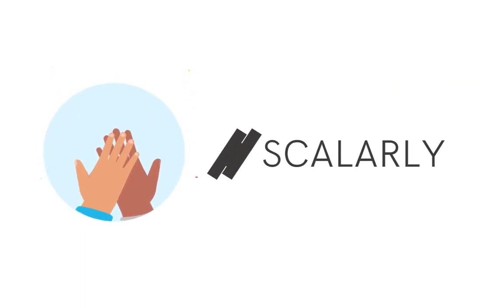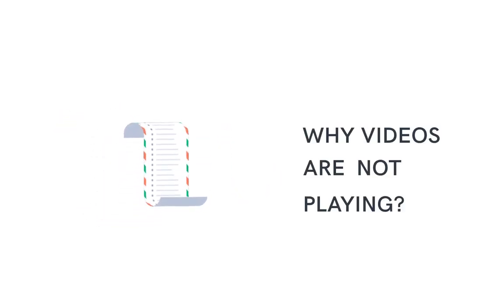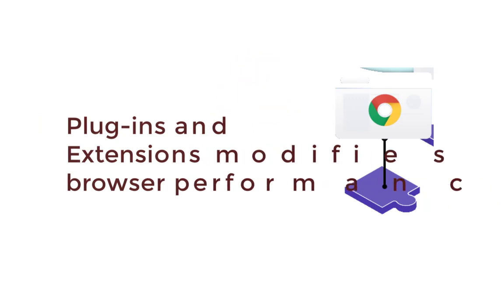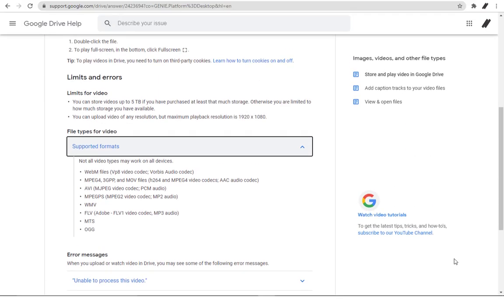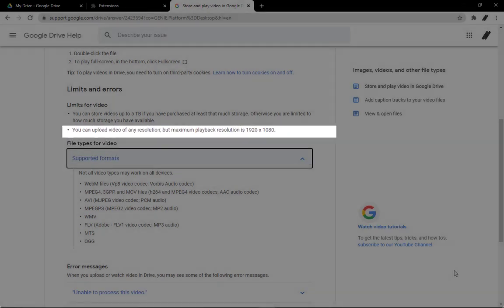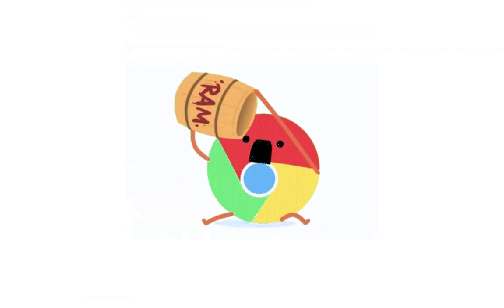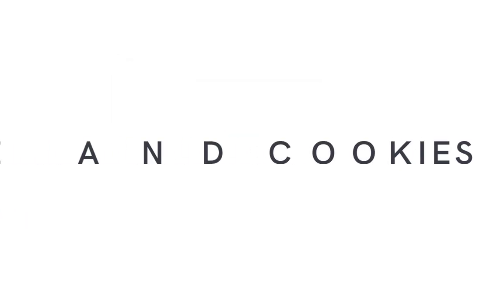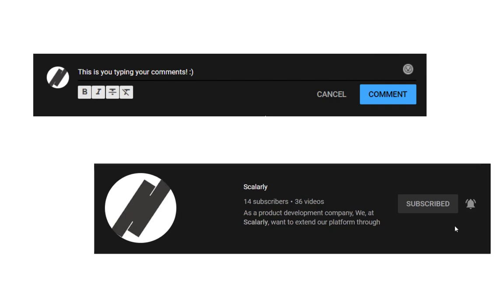How to Solve Video Not Playing in Google Drive | REASON AND SOLUTION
How to Solve Video Not Playing in Google Drive | Tired of seeing the notification telling your video is not playing? Watch the video to learn the reason why your video is not playing and see how to solve video not playing in Google Drive.

Table of Contents:
0:00 - GSuite Tips Series Intro
0:21 - How to Solve Video Not Playing in Google Drive Tutorial
2:52 - Series Outro (We Build Digital Paths that Scale and Lasts)